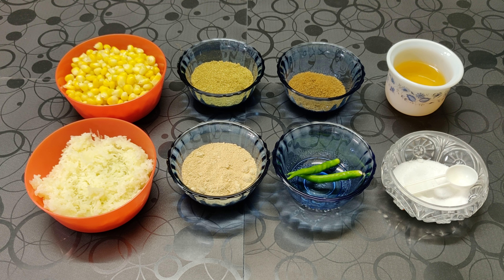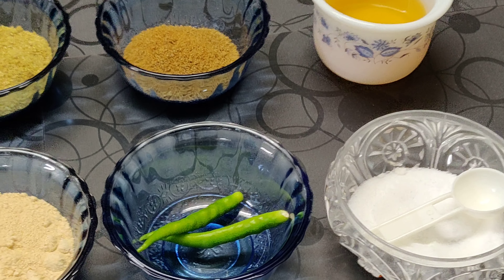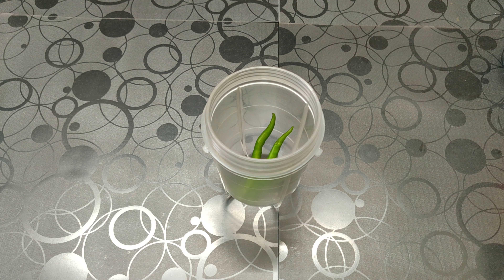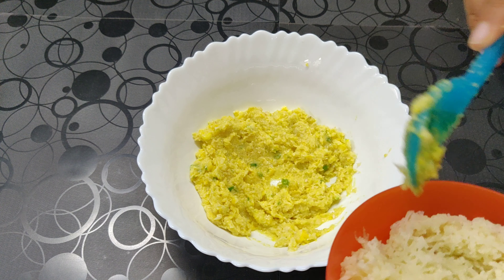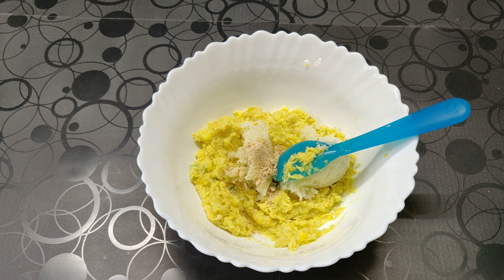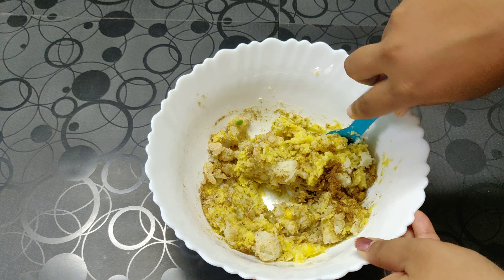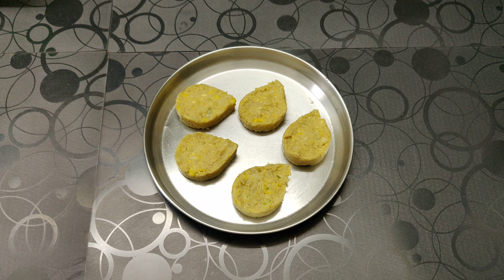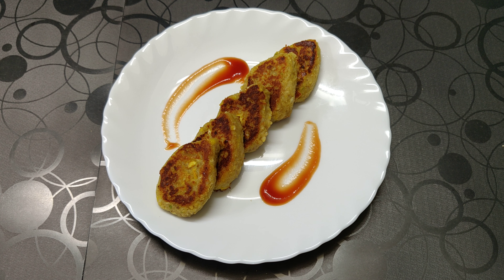CORN TIKKI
Ingredients:
1 cup Sweet Corn (boiled)
1/2 cup Potato (boiled, grated)
1/2 tsp Coriander Powder
1/2 tsp Cumin Powder
2 - 3 nos. Green Chilli
1/2 tsp Dry Mango Powder
1 tbsp Besan (if required)